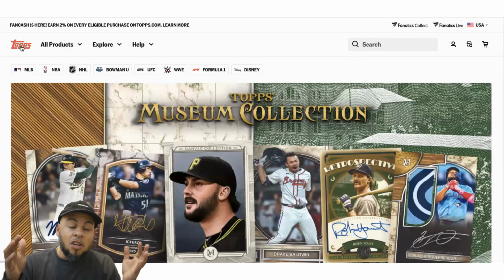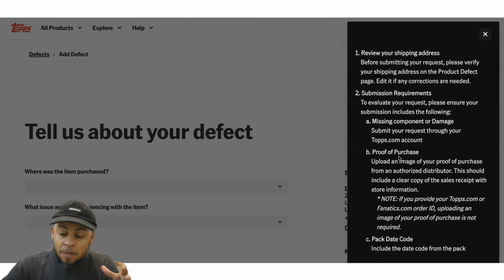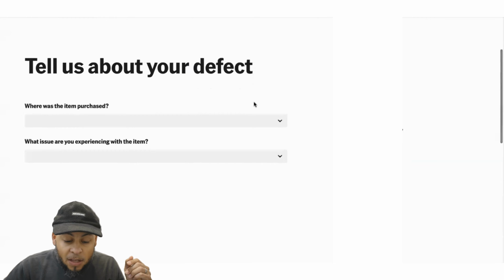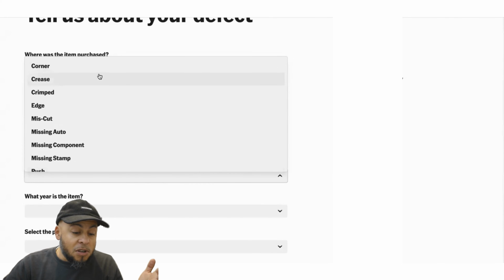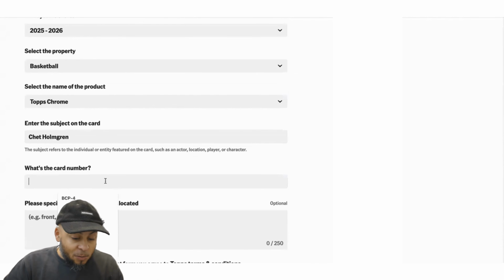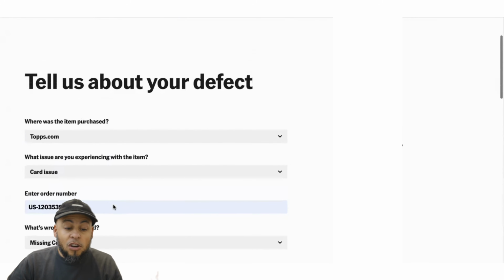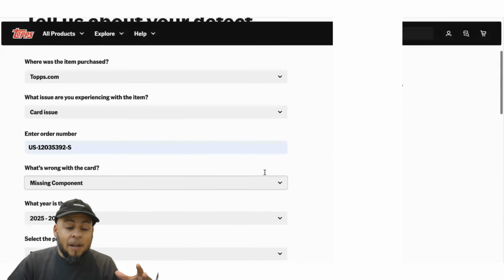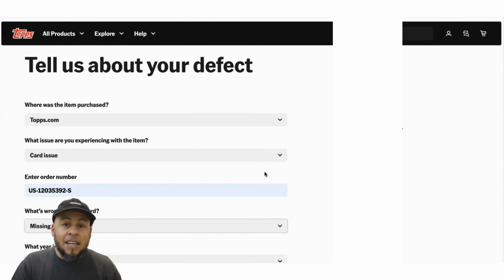TURN YOUR X-FRACTORS BLUE | HOW TO SUBMIT A TOPPS DEFECT SUBMISSION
Topps recently announced BIG NEWS! They will accept Chrome NBA Silver X-Fractors to swap them for Blue X-Fractors. This can be a big value driver, especially for color match cards. In this video, we show you how to submit them to Topps.

We opened the CRAZIEST Topps Basketball jumbo box. Hit after hit after hit.

To buy Topps Chrome NBA blaster boxes, go

To learn more about the Topps NBA MVP Buyback Program,

To learn more about submitting X-Fractors to Topps for a Blue X-Fractor,

It goes a long way in helping get our content a bit more exposure. Thank you, and let's GOOOO!